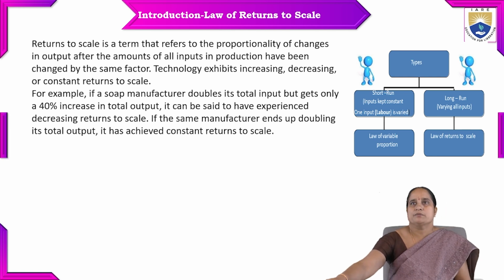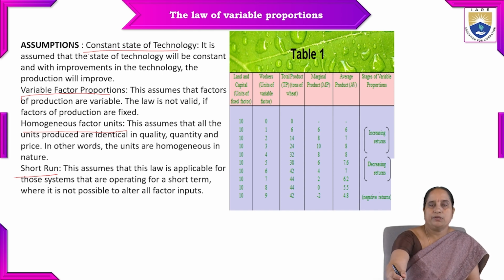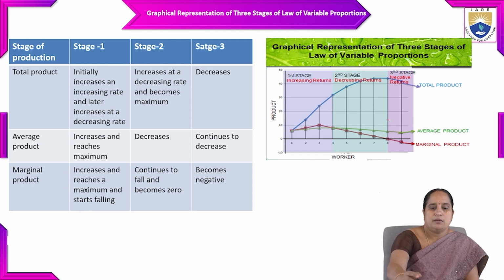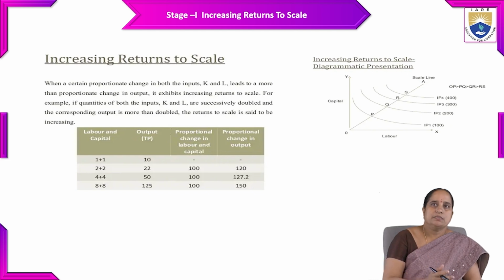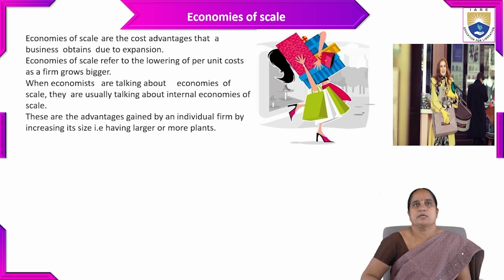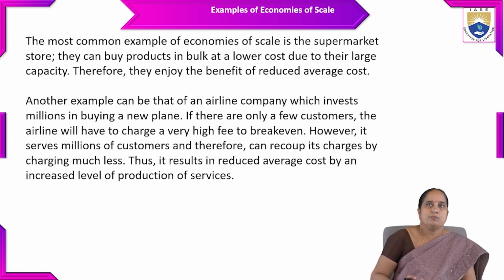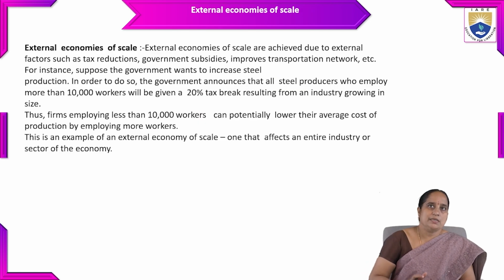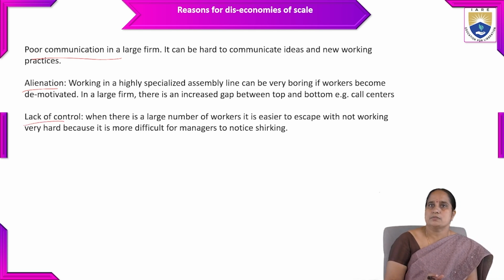Laws of returns & Economies of Scale by Dr. K Jagannayaki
Laws of returns & Economies of Scale by Dr. K Jagannayaki | IARE

Telangana, India.